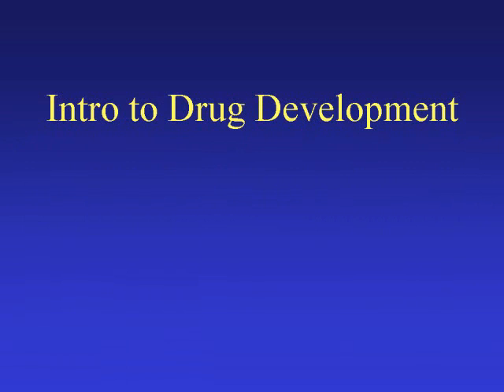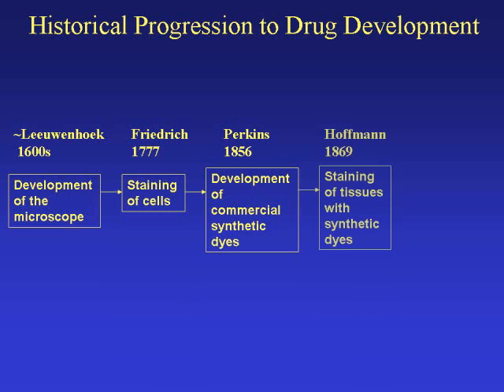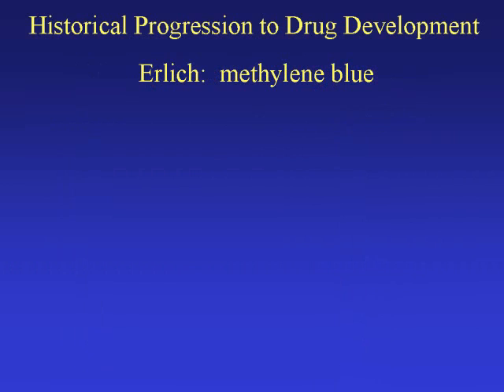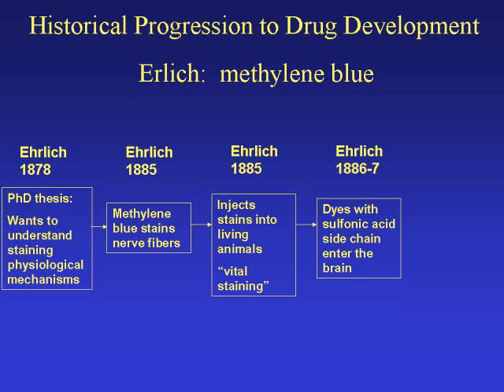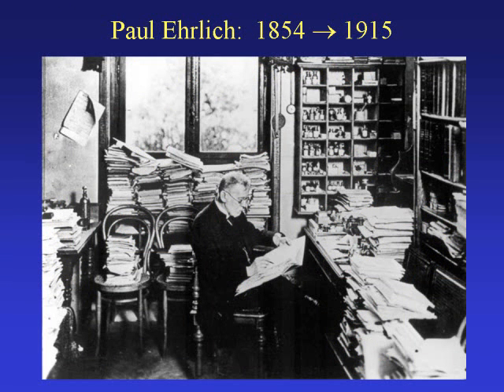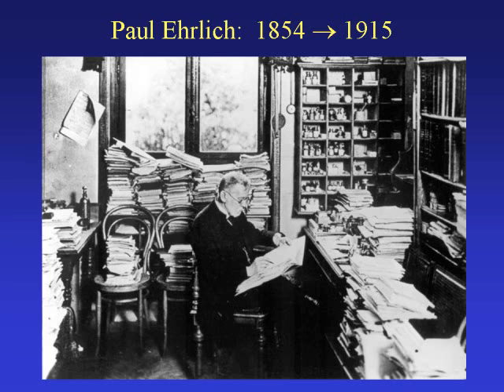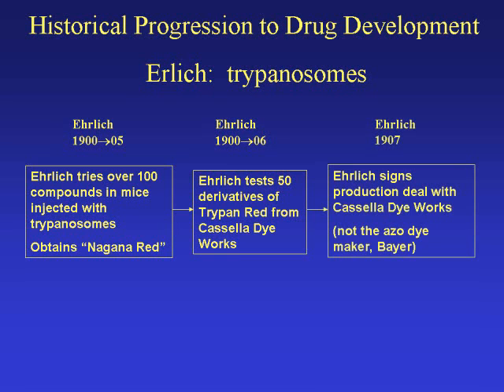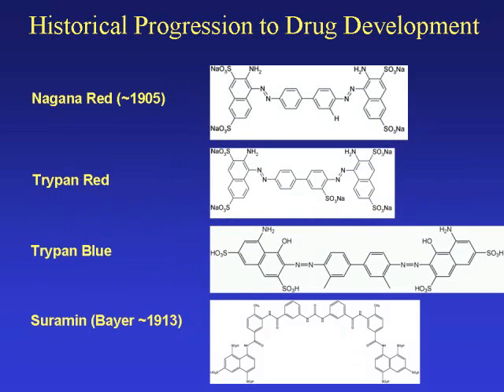The History of Modern Drug Development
This video attempts to cover the (early) modern history of the drug development process.